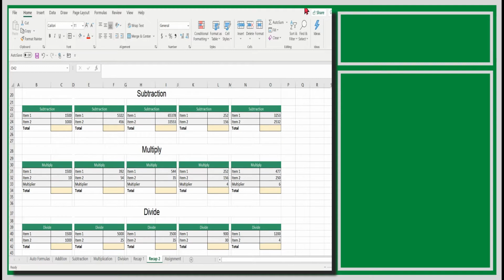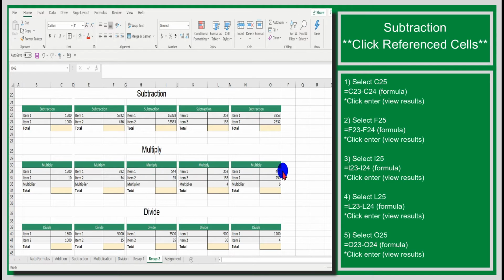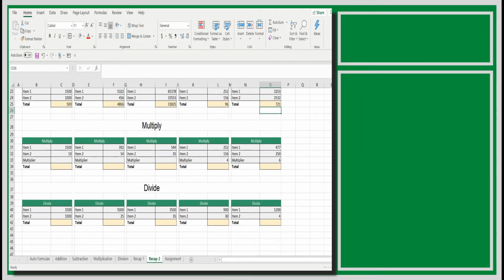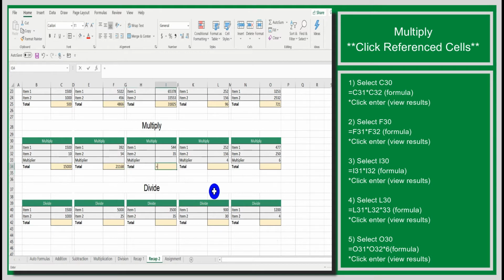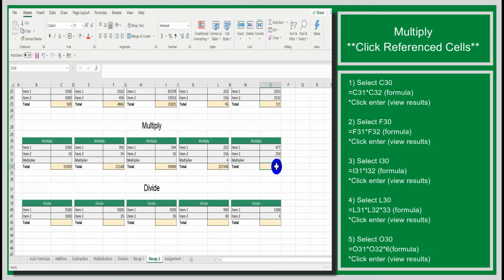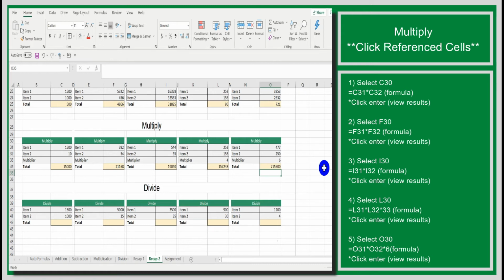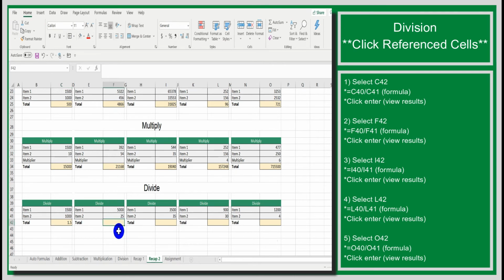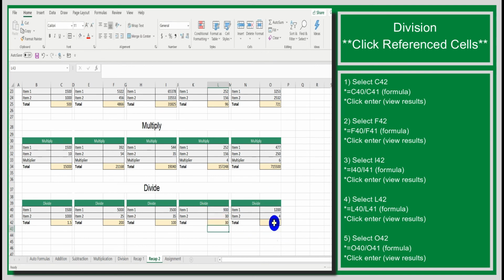My Excel Power: Formula Reinforce Lesson (Subtraction, Multiplication, Division)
This video will recap the information reviewed in the Formula series. To solidify your understanding we will be completing a series or exercise.  Part 2 will cover the subtraction, multiplication, division

Section Eight - Excel Formulas
*Complete as part of section eight and be sure to checkout the section reference guide.

Section Eight Playlist includes
1. Intro to Formulas
2. Cell Referencing: Single, Array, Continugous
3. Cell Reference Types: Absolute, Relative & Mixed
4. Excel Formulas: Addition
5. Excel Formulas: Subtraction
6. Excel Formulas: Multiplication
7. Excel Formulas: Division
8. Reinforce Lesson: Autosum and Addition
9. Reinforce Lesson: Subtraction, Multiplication, Division